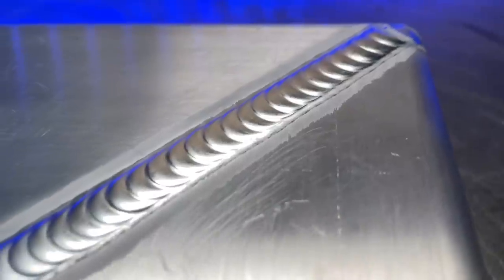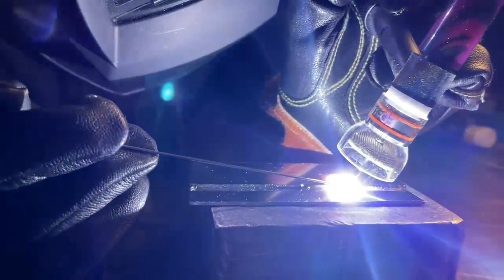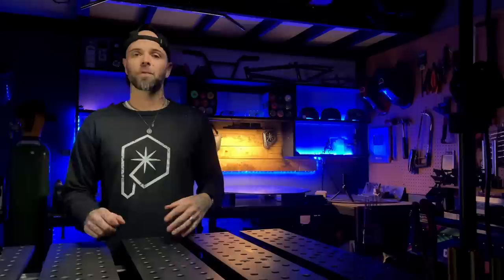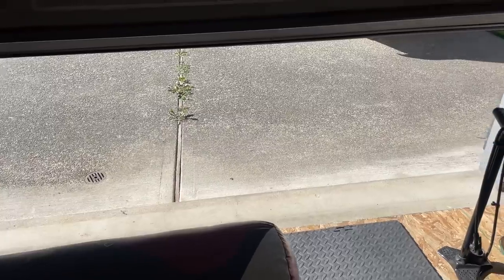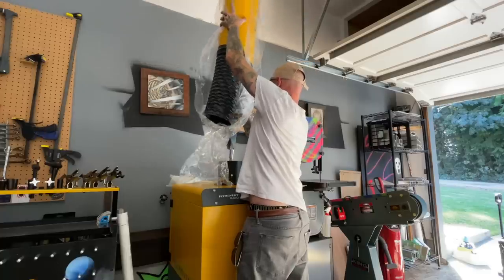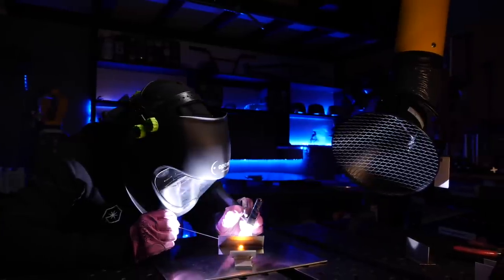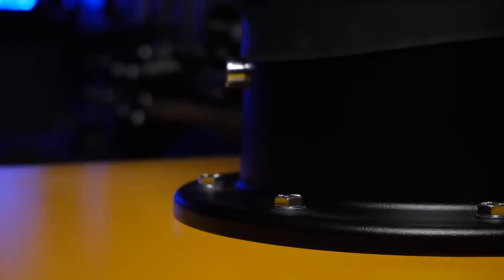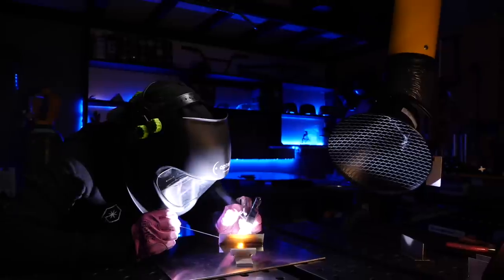I breathed poison fumes without knowing it welding... Remove The Fume rescued me!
We all did dumb things when we were young right? Especially tig welding, I was so focused on learning, I didn't have anyone to give me a heads up about safety precautions, or things to be aware of. So today I'm making this episode to not only get people to be aware of this subject like I wish someone did when I was young, but to also show some ways to take care of this problem, and keep you welding for years to come. Grab a coffee, let's hang!